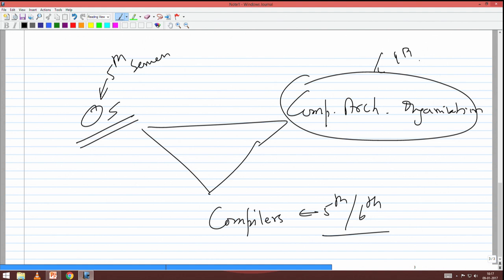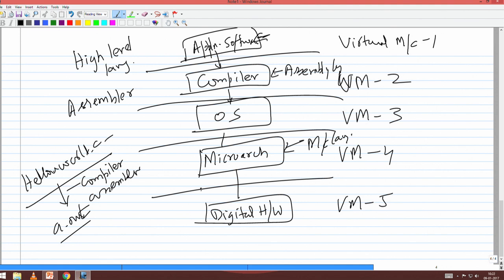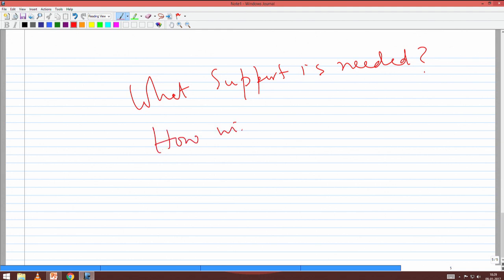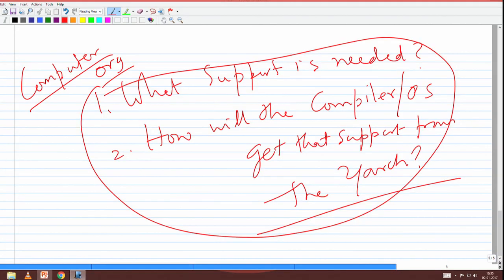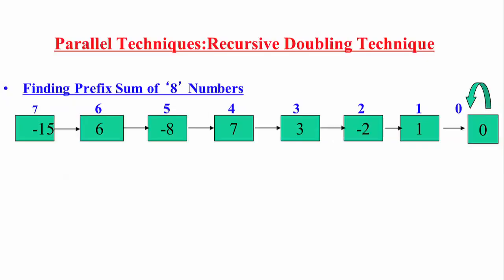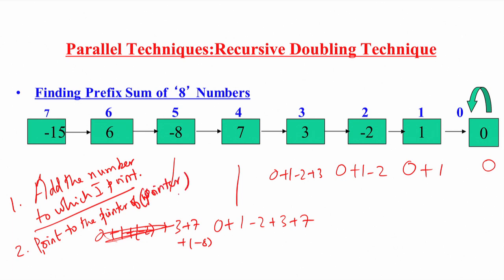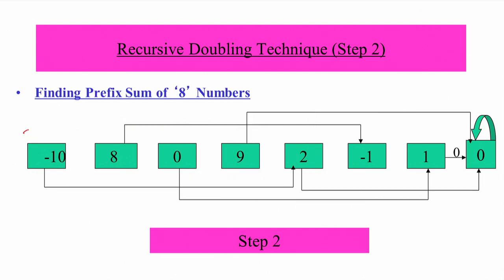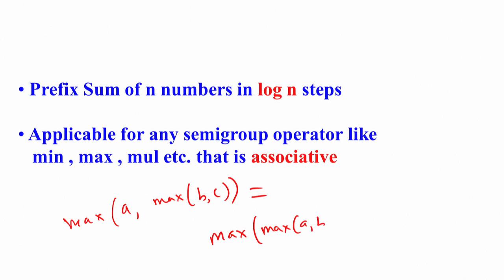Lecture 1 - Introduction High Speed Circuit - Design Recursive Doubling